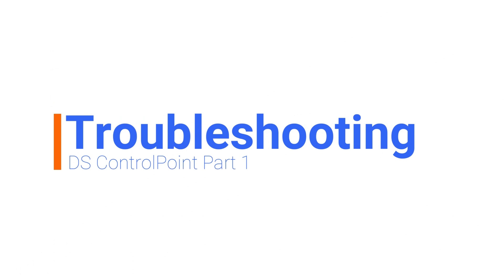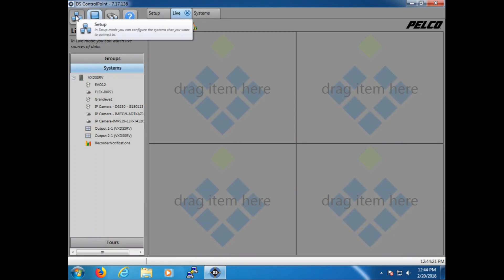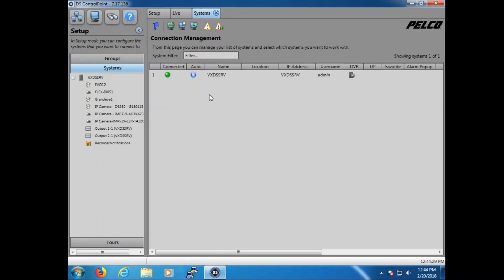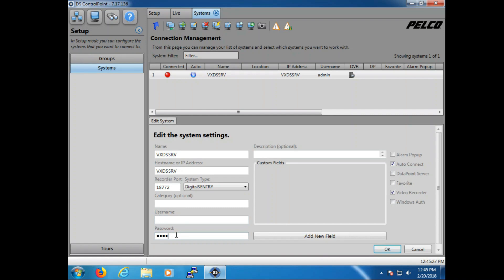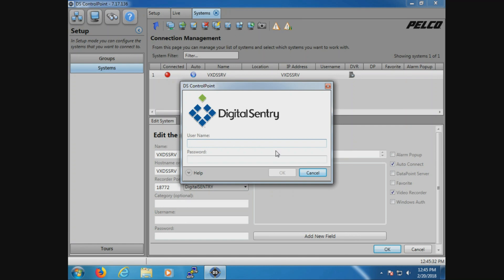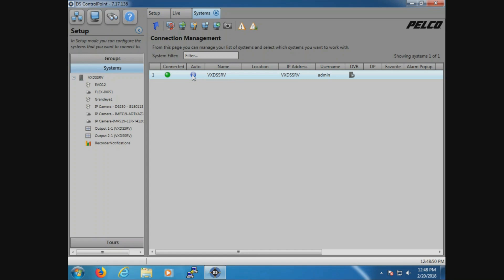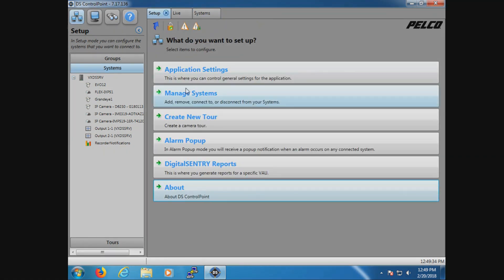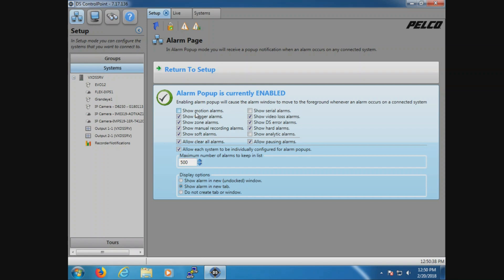Troubleshooting DS ControlPoint Part 1